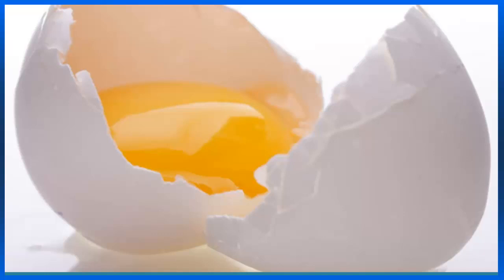efeito sonoro, quebrando ovos - sound effect, breaking eggs - 卵を壊し、効果音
efeito sonoro, quebrando ovos, som de casca de ovo, se quebrando

sound effect, breaking eggs, eggshell sound, breaking

効果音, 破壊卵, 卵殻音, 破壊

음향 효과, 주요 계란, 달걀 껍질 사운드, 파괴

hiệu ứng âm thanh, trứng vỡ, âm thanh của vỏ trứng, phá vỡ

聲音效果，打破雞蛋，蛋殼的聲音，打破

声音效果, 打破鸡蛋, 蛋壳的声音, 打破

אפקט צליל, ביצים שבירה, קול קליפת ביצה, לשבור

اثر صدا، شکستن تخم مرغ، صدا پوسته تخم مرغ، شکستن

تأثير الصوت، وكسر البيض، قشر البيض الصوت، وكسر

effet sonore, casser des œufs, son coquille, brisant

Sound-Effekt, Eier zu zerschlagen, Eierschale Ton, breche

efecto de sonido, rompiendo los huevos, el sonido de cáscara de huevo, rompiendo

effetto sonoro, rompere le uova, il suono guscio d'uovo, rottura

শব্দের ইফেক্ট, ভঙ্গ ডিম, ডিমের খোসা শব্দ, ভঙ্গ

ध्वनि प्रभाव, तोड़ने अंडे, खोल ध्वनि, तोड़ने

ses efekti, kırma yumurta, yumurta kabuğu ses, kırma

ljudeffekt, bryta ägg, äggskal ljud, bryta

звуковой эффект, ломая яйца, яичная скорлупа звук, ломая

гукавы эфект, ламаючы яйкі, шкарлупіна яйка гук, ламаючы

efect de sunet, spargerea ouălor, sunet coajă de ou, de rupere

ηχητικά εφέ, να σπάσεις αυγά, κελυφών ήχο, σπάζοντας

ஒலி விளைவு, உடைத்து முட்டை, முட்டை ஒலி, உடைத்து

zvukový efekt, vytloukání vajec, skořápka zvuk, lámání

Таъсири солим, шикастани тухм, садои eggshell, шикастани

дууны нөлөө, зөрчсөн өндөг, өндөгийг дуу, зөрчсөн

ध्वनि प्रभाव, तोडने अन्डा, eggshell ध्वनि, तोडने

tangi pānga, hua whawhati, tangi eggshell, whawhati

ผลเสียงทำลายไข่เสียงเปลือกไข่แตก

efek suara, memecahkan telur, suara cangkang telur, melanggar

ääniefekti, rikkomatta munia, munankuoren ääni, rikkomatta

kesan bunyi, telur pecah, bunyi kulit telur, pecah

lydeffekt, bryte egg, eggeskall lyd, bryte

ხმის ეფექტი, არღვევს კვერცხი, eggshell ხმა, არღვევს